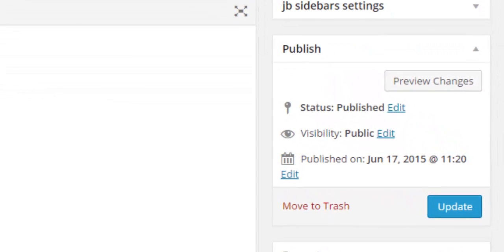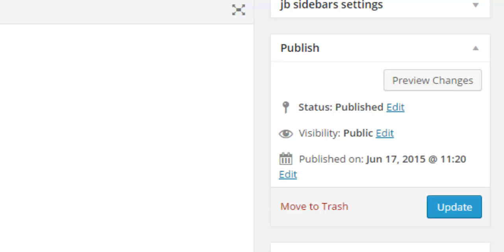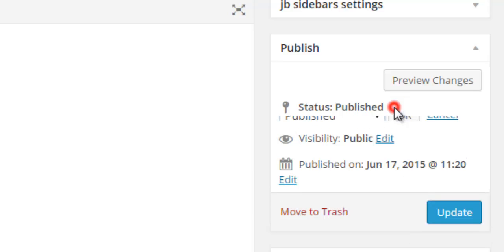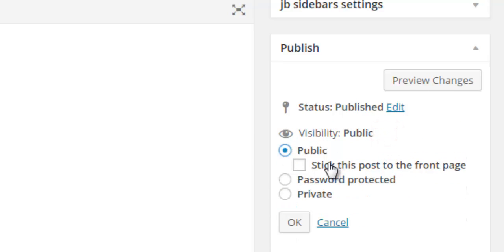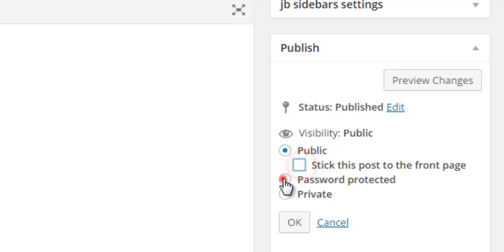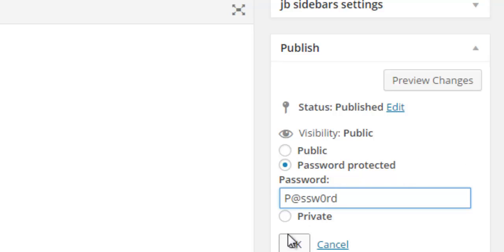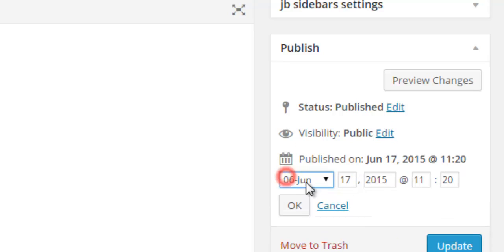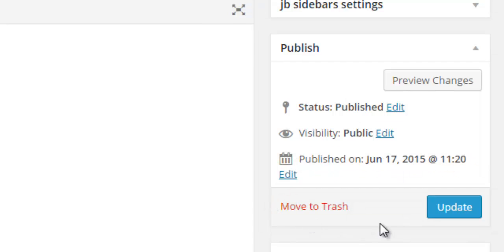Publish settings in WordPress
In this Videos we show you in less than 1:09 Minutes all you need to know to manage publish on, Pending, Draft, Sticky, Private, Password protection and so on. Check out REAL WordPress course, short and easy and free